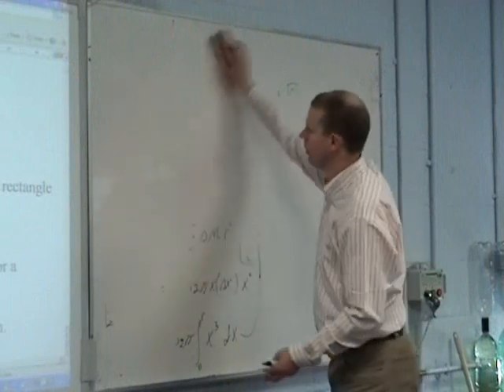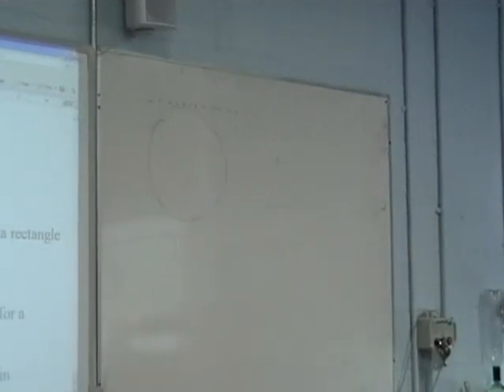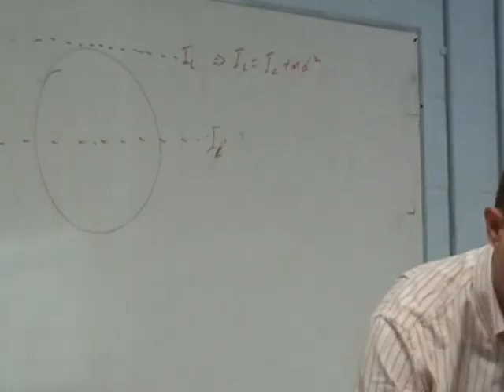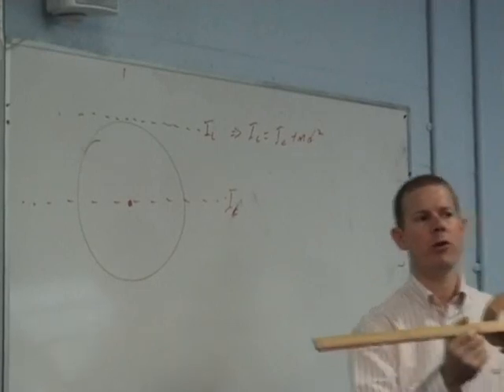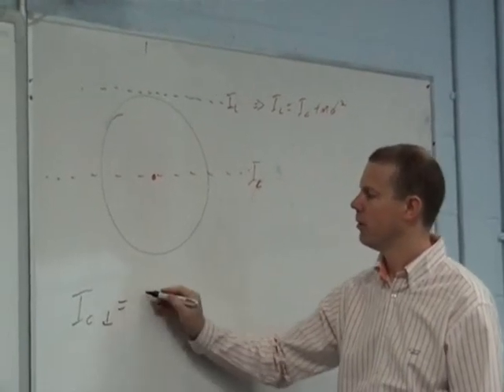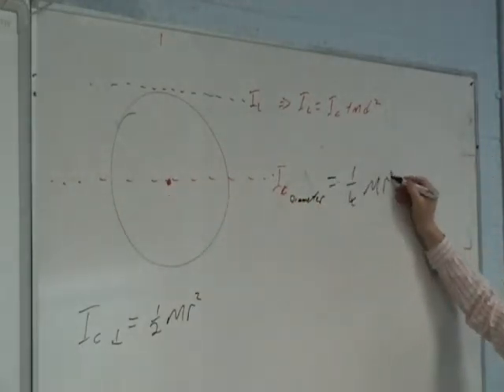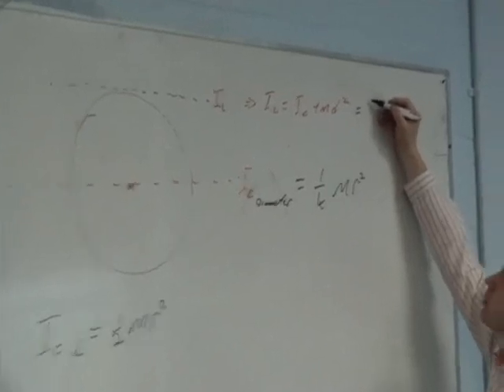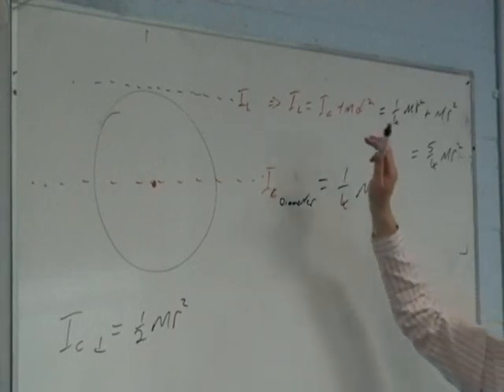Moment of Inertia of disc about axis tangential to the disc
Involves using both the Parallel and Perpindicular Axis Theorems